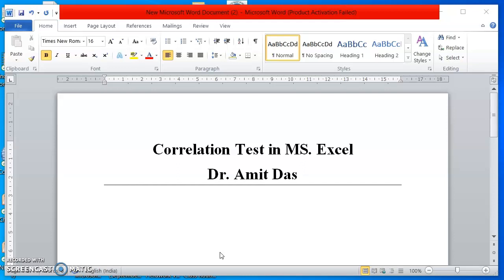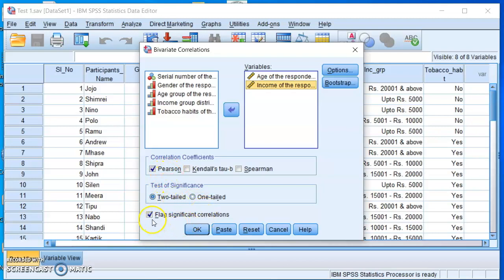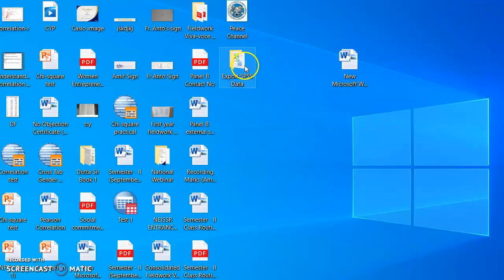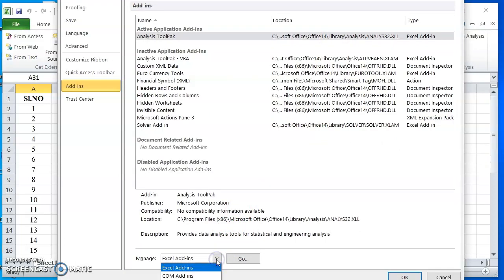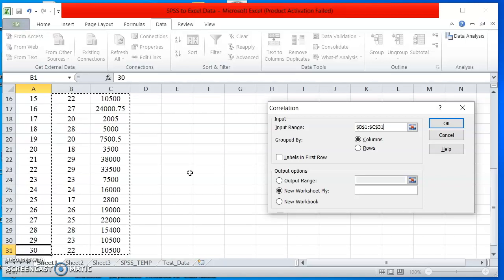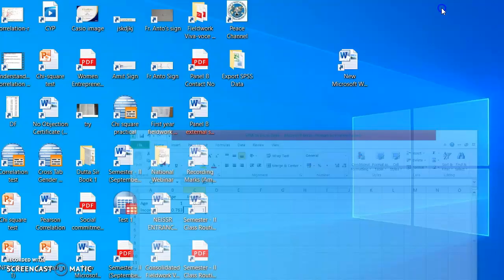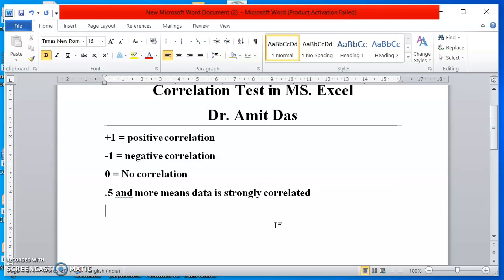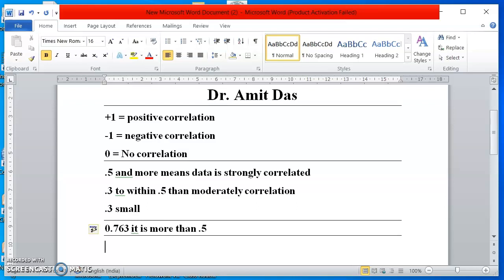Correlation test in MS. Excel